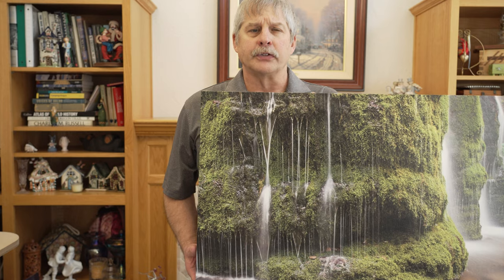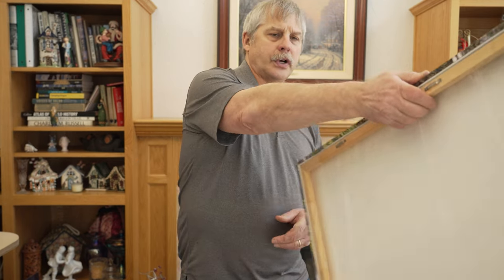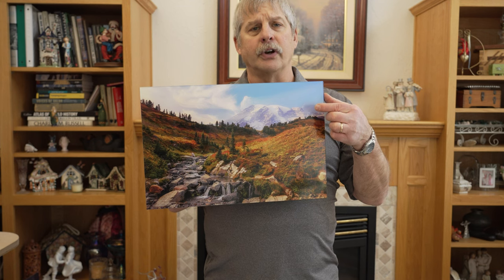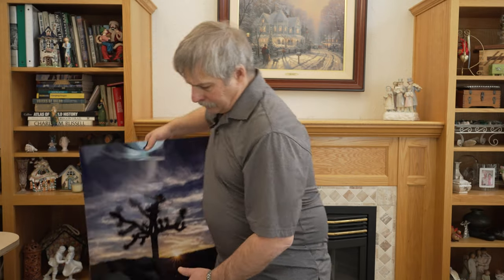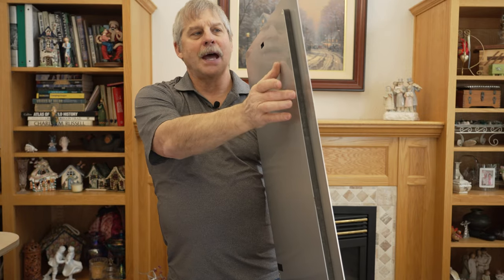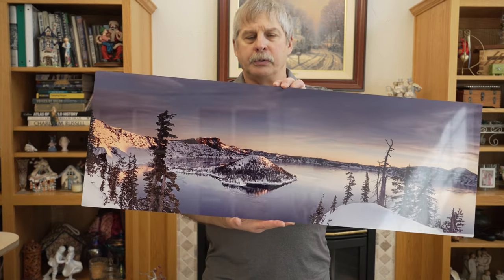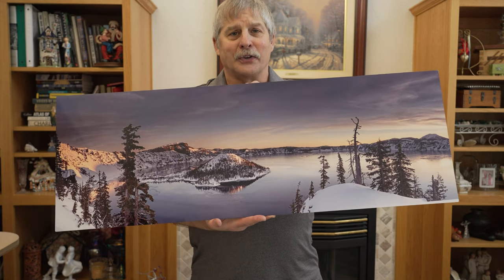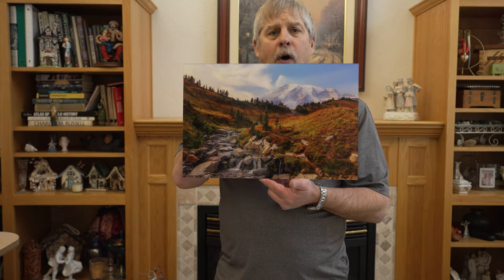Photographic Print Display Options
Landscape and Nature Fine Art Photography. Print options, including canvas prints, metal prints, and acrylic prints. Wall art, home and office decor by Mark Gotchall Photography.